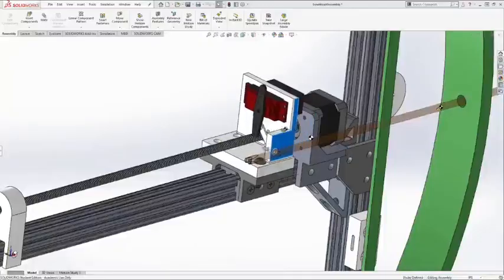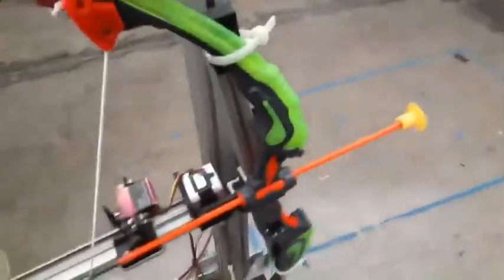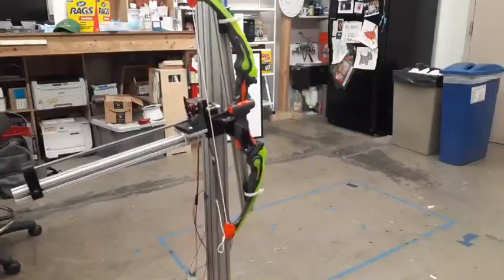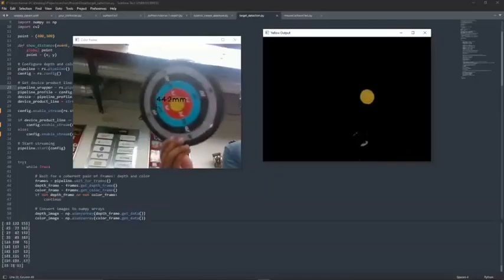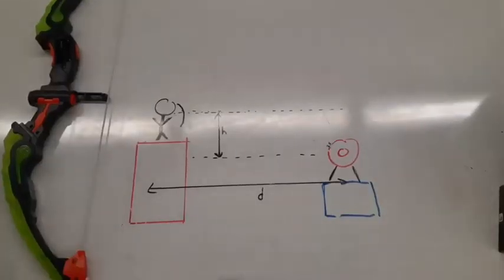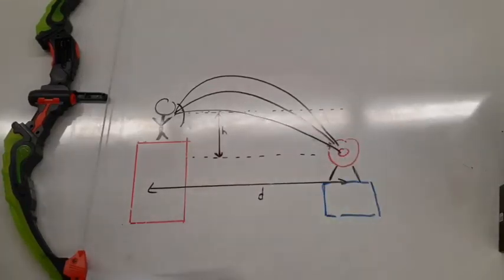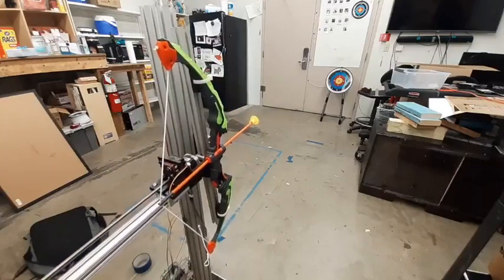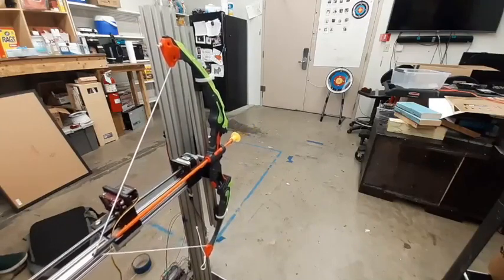Revolutionary Archery Robots: Futuristic Designs & Epic Builds! 🚀🎯 | ROBOVERSE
Discover the fascinating world of archery robots from around the globe. This video showcases various designs and steps involved in building an archery robot, including designing, estimating the shooting distance, gripping mechanisms, and releasing the bow towards the target. Which design do you prefer for building your robot?